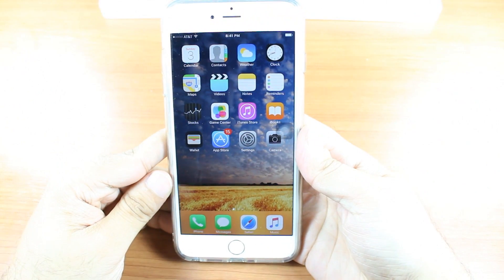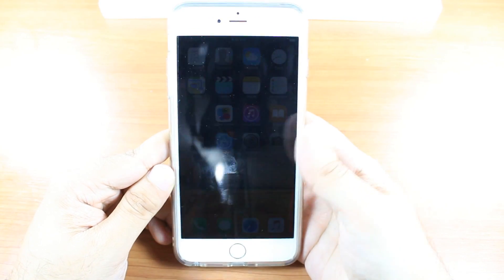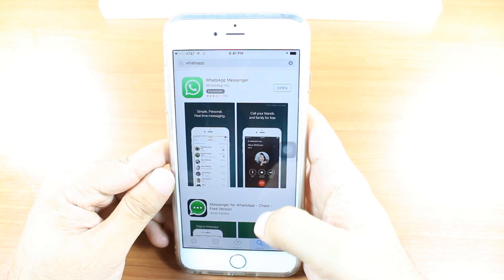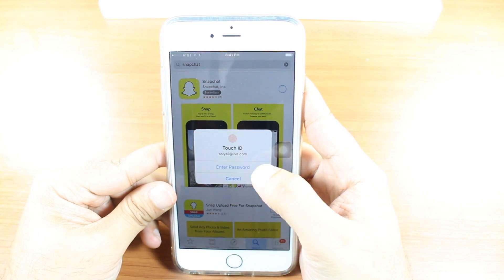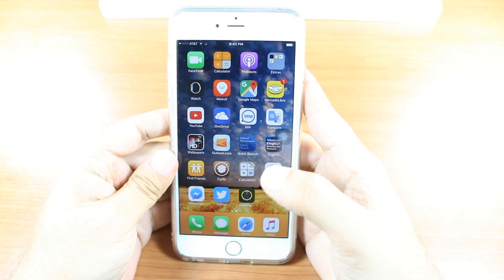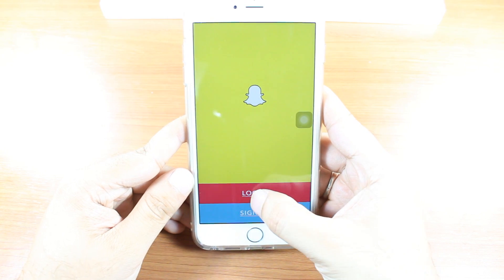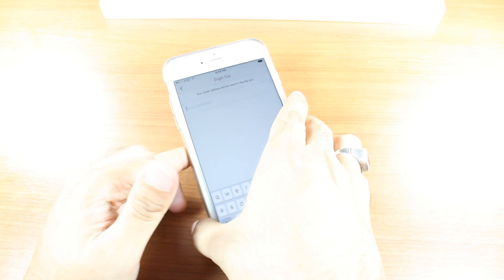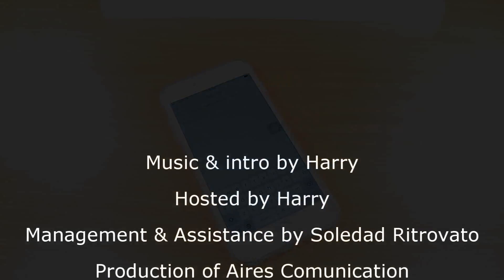Snapchat install to iPhone 6, 6s, 5, 5s